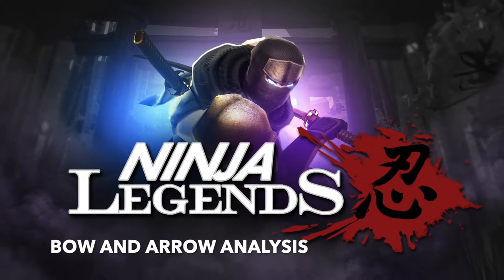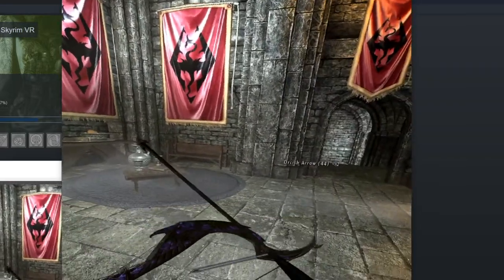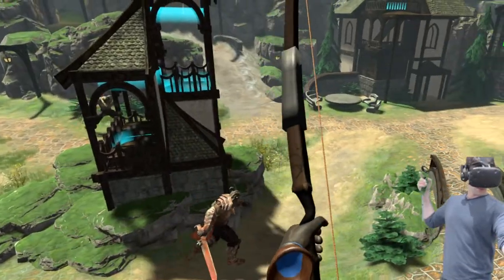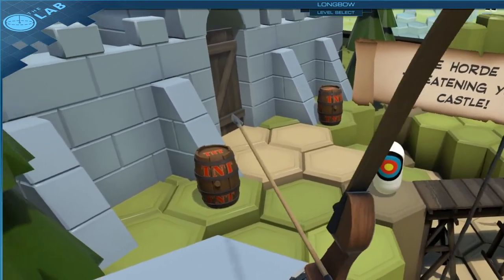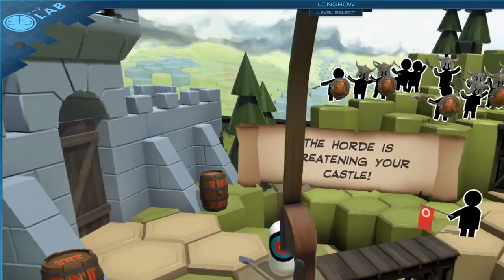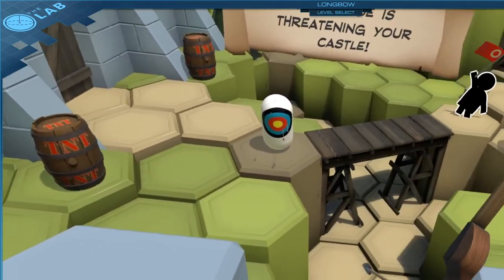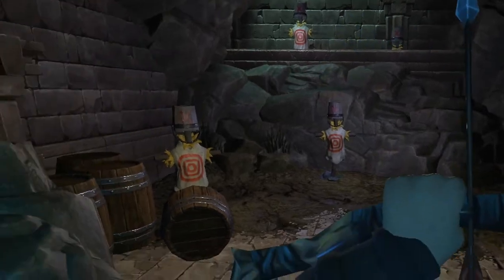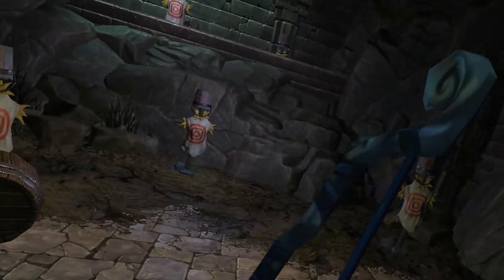Survey of Bows in VR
In this video we will look at what makes for a great VR bow.  I start with a summary and then take a look at a dozen games and how they implement the bow:
Longbow: 1:55
QuiVR: 3:58
Dungeon Knight VR: 5:33
Vanishing Realms: 8:39
Sairento: 10:23
Trickster VR: 11:43
Rec Room: 13:14
In Death: 14:57
Holopoint: 17:27
Gorn: 21:26
Elven Assassin: 23:39
Skyrim VR: 25:08

Let us know what kind of action you want to see!